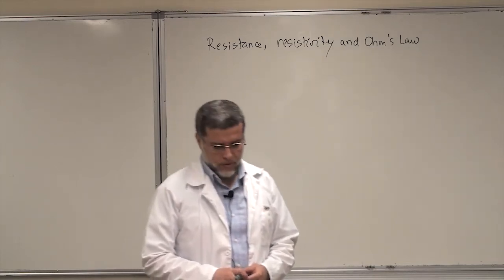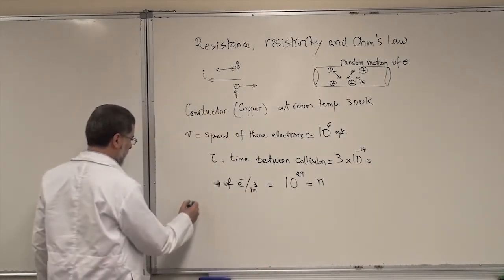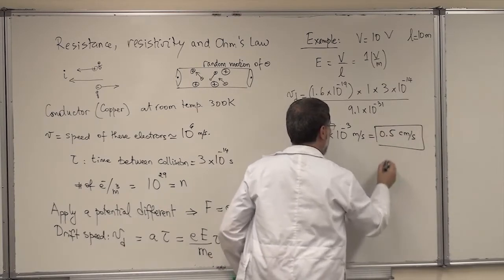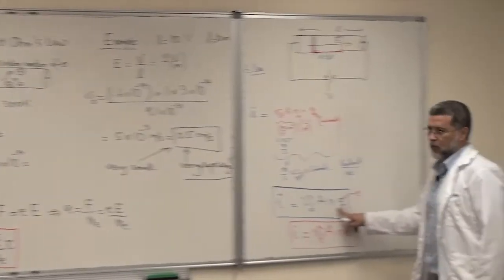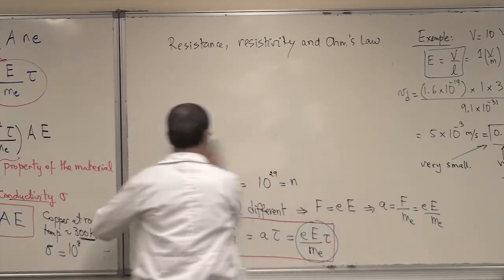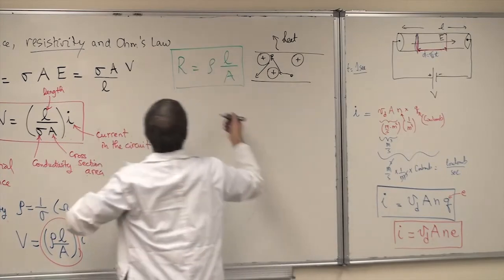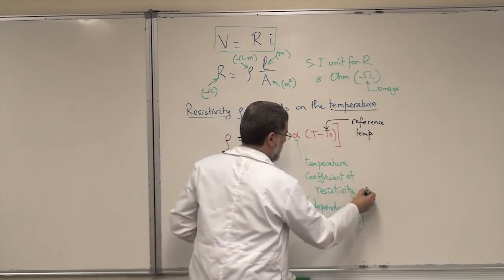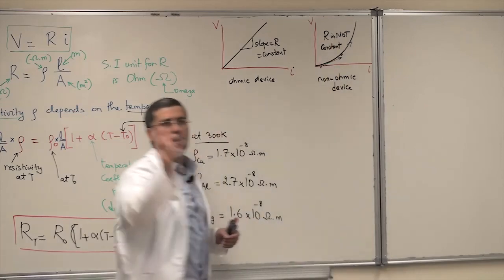001 Resistance, Resistivity and Ohm's Law